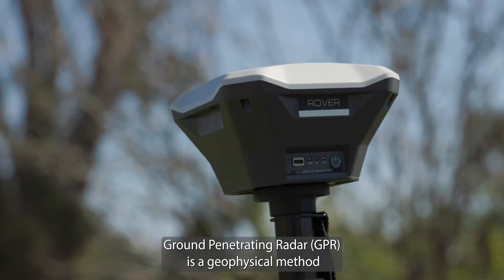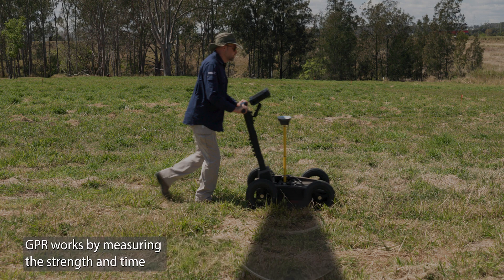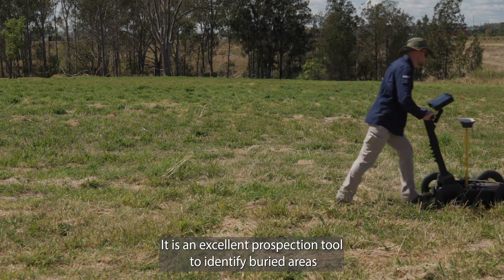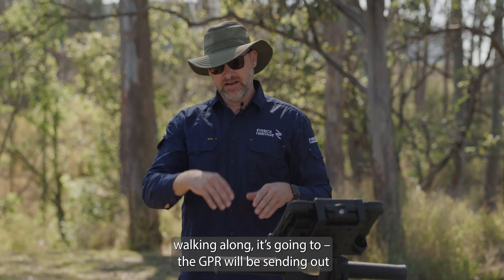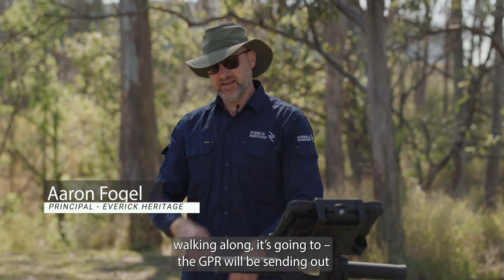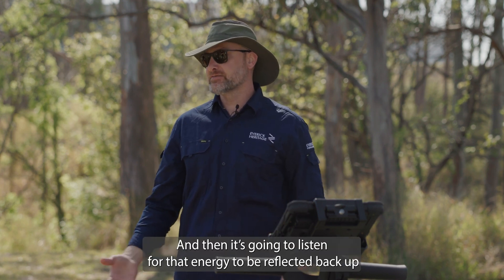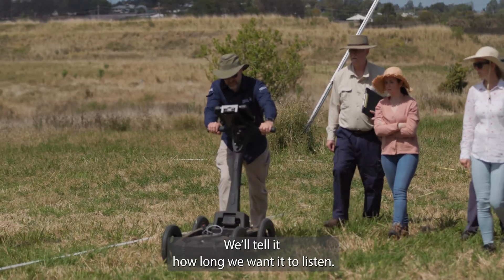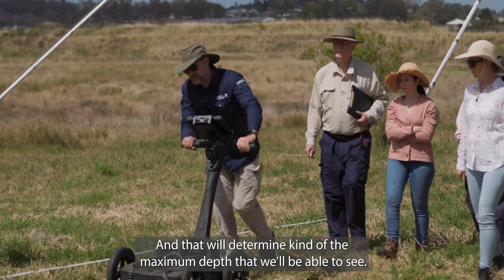What is GPR? - 1 Minute Heritage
Ground Penetrating Radar (GPR) is a geophysical method that uses radar pulses to create images of the subsurface landscape. It is an excellent prospection tool to identify buried areas of archaeological interest.

Cultural heritage in Australia is a complex landscape. With Everick’s new ‘1 Minute Heritage’ video series, we break down this complexity into smaller snapshots, providing insight into the services and specialisations we offer.

Want to learn more about Everick? Our commercial arm, Everick Heritage, helps clients navigate the complex cultural heritage landscape of Australia.

Our non-for-profit Everick Foundation focuses on educational opportunities for classrooms and capacity building of Aboriginal communities.